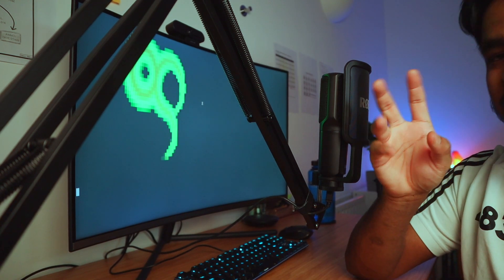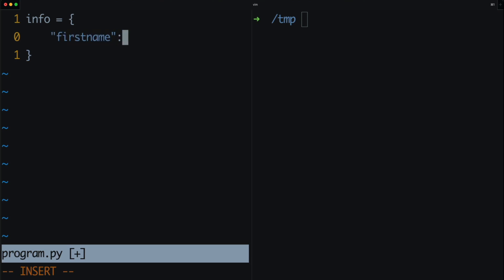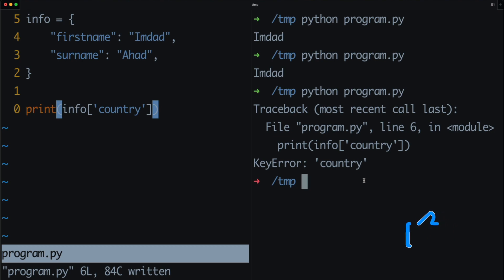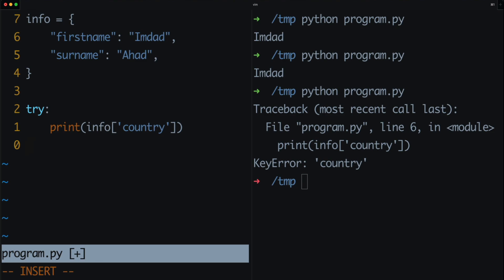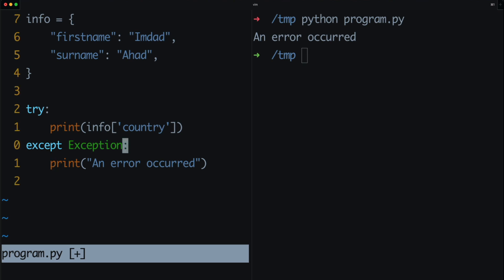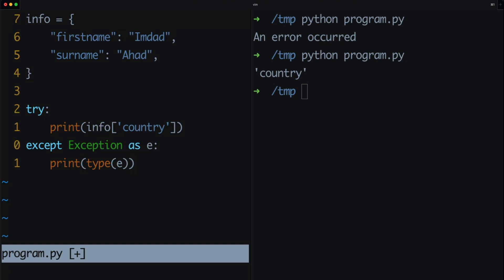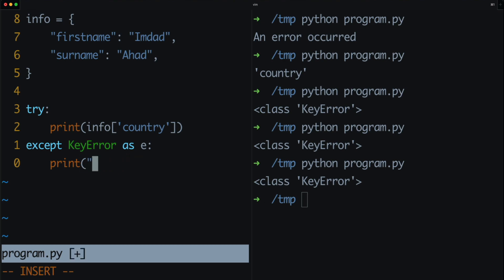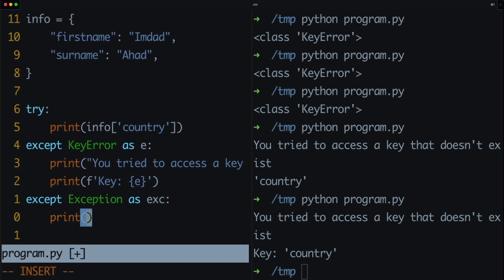Best Practices for Error Handling in Python (try/except/else/finally)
This video will go over the best practices for error and exception handling in Python. We will cover best practices for using try/except/else/finally.

ℹ️ ABOUT THIS VIDEO:
In this video, I'll go over the best practices for error and exception handling in Python. In Python programming, you'll come across errors and exceptions in many places. This includes error handling in requests, flask, for loops and IO related such as file not found. Understanding how to handle errors in Python starts with understanding try/except/else/finally so we go over those in this video. Errors are used interchangeably with exceptions in Python so we will go over analysing exceptions in Python, getting the exception types, stack traces and tracebacks.

This is a jam packed tutorial and error handling is an essential topic for every Python programmer.